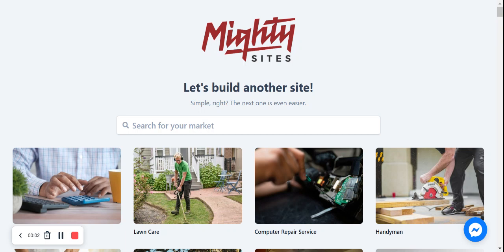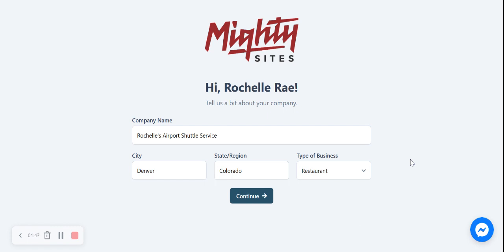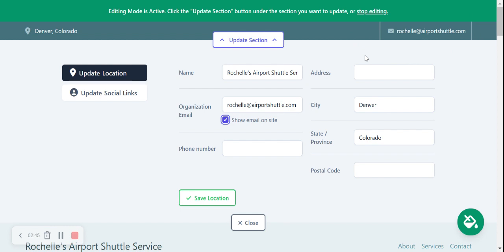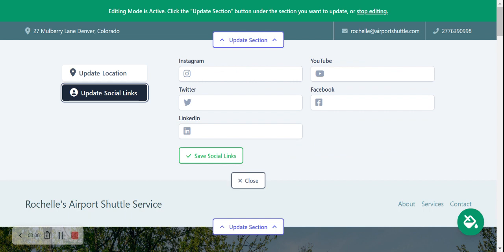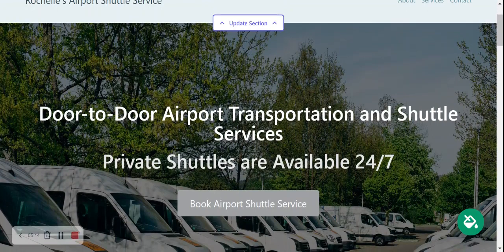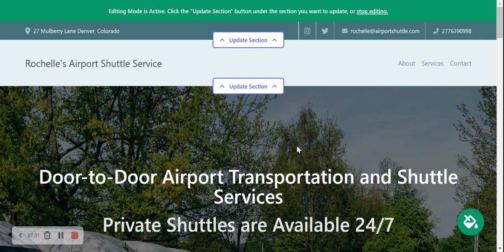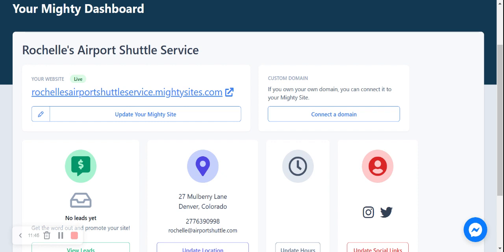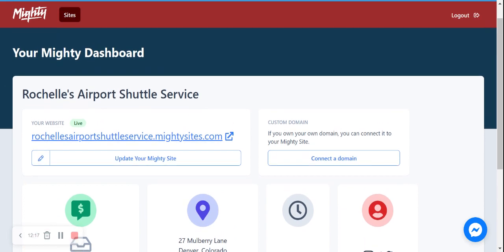How To Create a Simple Airport Shuttle Service Website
Create a simple website for your airport shuttle service - Easy!

In this video, we will show you the simple, step-by-step process to create a simple, professional website for your airport shuttle service.

All you have to do is enter basic information about your airport shuttle business and Mighty Sites will generate a website for you. Then, we'll show you how to edit your new website and launch it online.